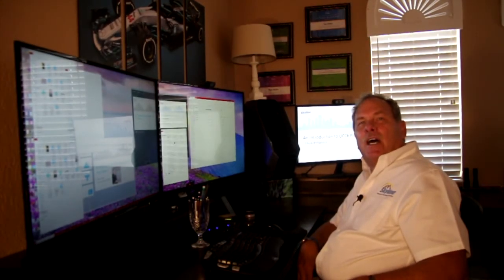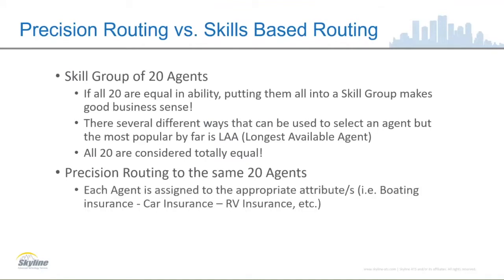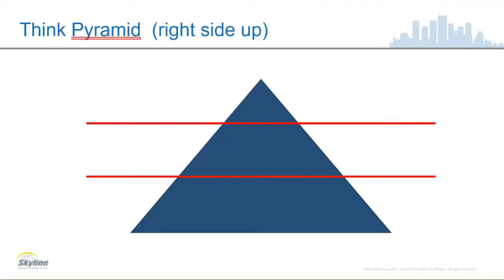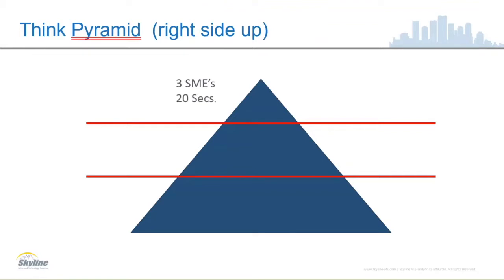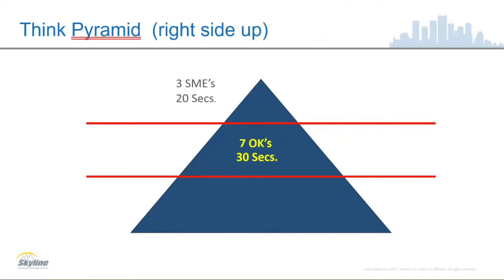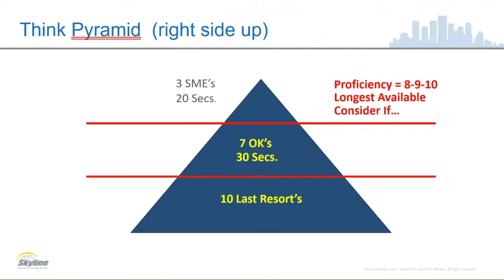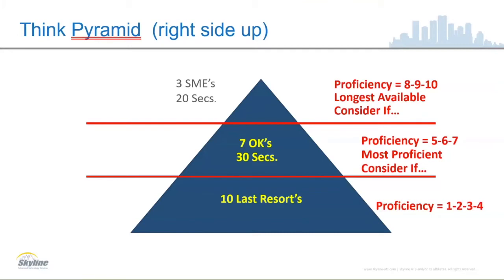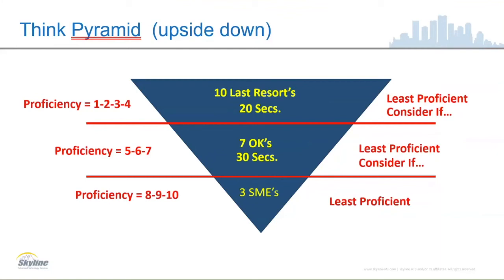An Introduction to UCCE Precision Routing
Instructor Dan Meier explores precision routing, an alternative to skill group routing using Unified CCE (Contact Center Enterprise) scripting. Learn how to dynamically map the precision queues to direct a call to the agent who best matches the caller's precise needs.